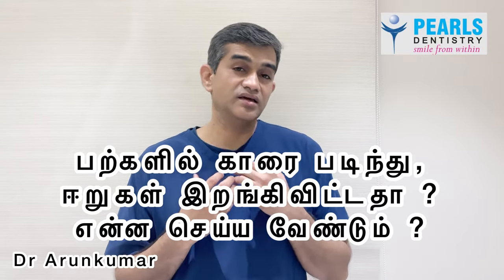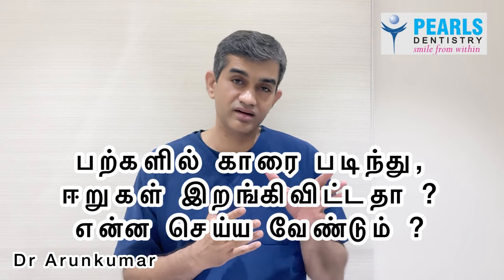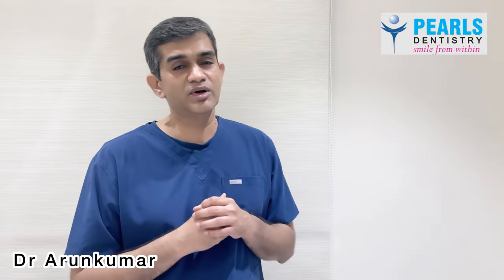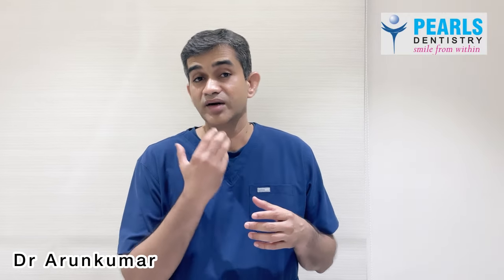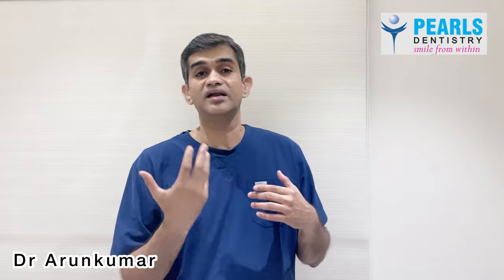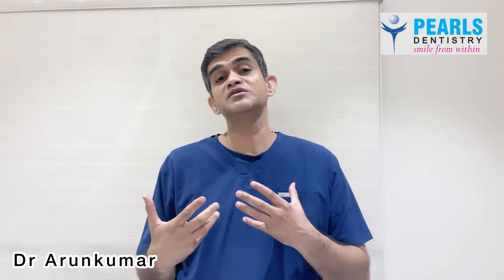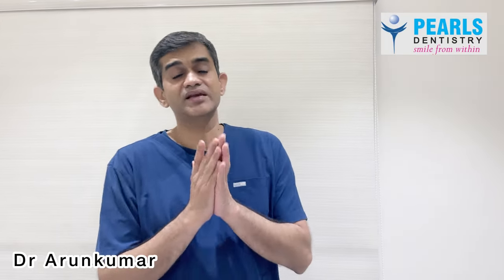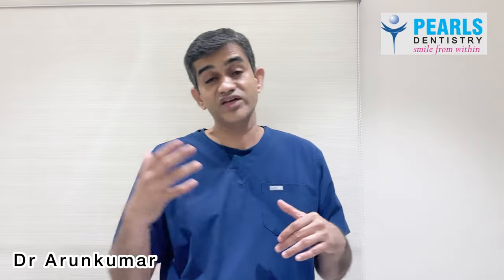பற்களில் காரை படிந்து, ஈறுகல் இறங்கிவிட்டதா? என்ன செய்ய வேண்டும்? Dr Arunkumar | Pearls Dentistry